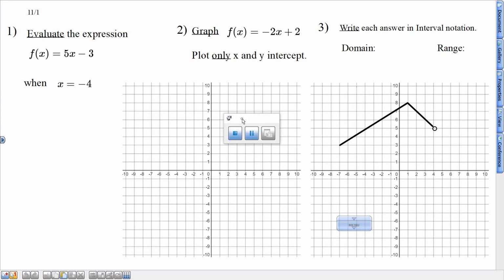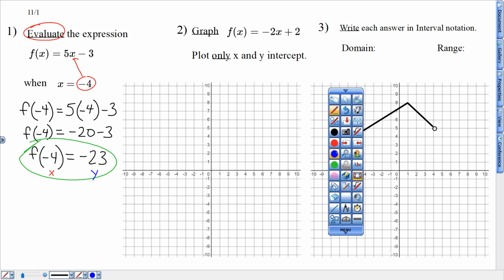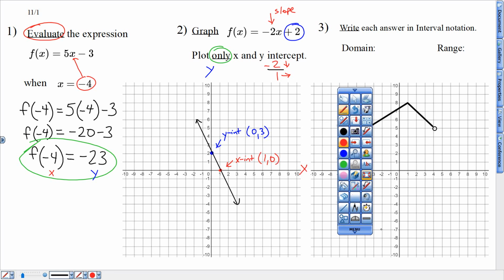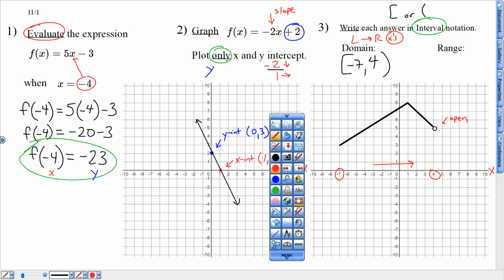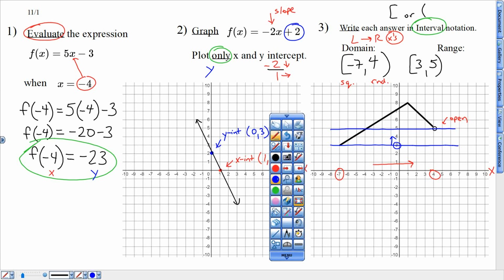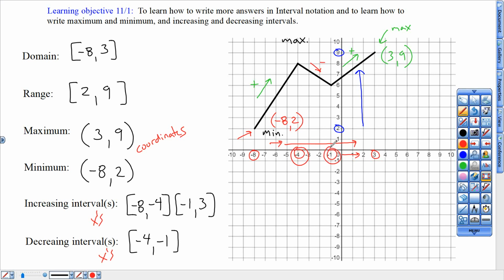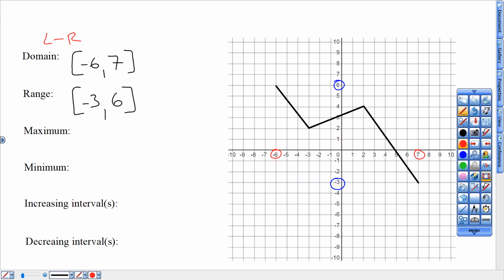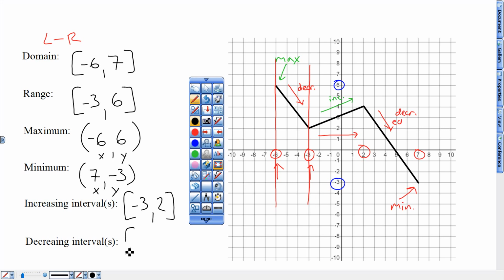cw 11 1